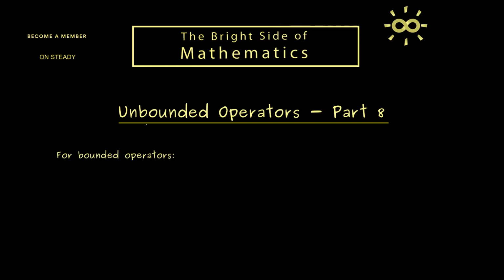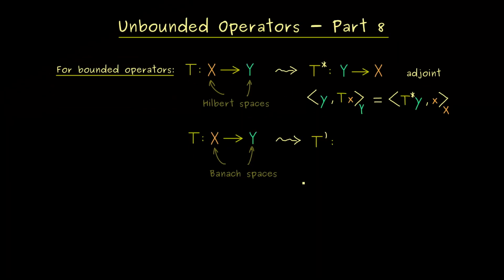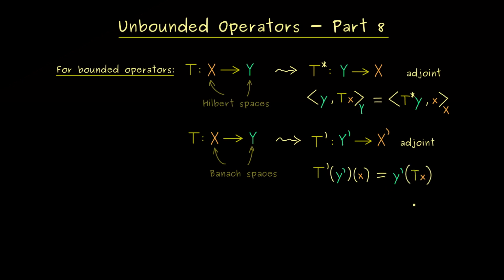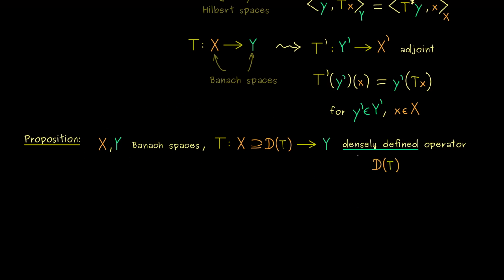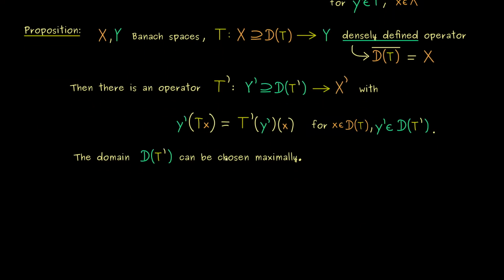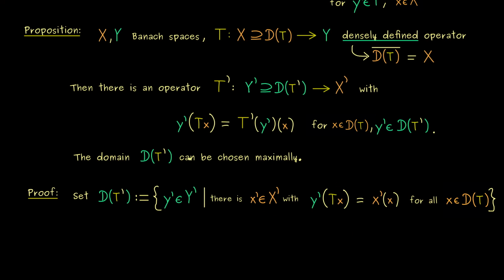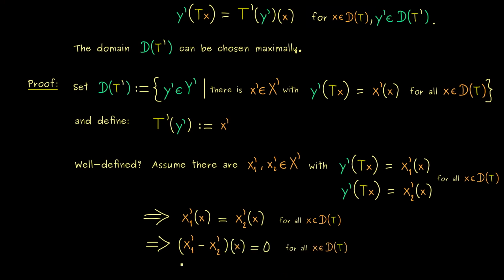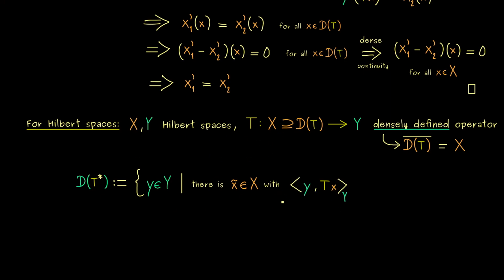Unbounded Operators 8 | Adjoint Operators [dark version]